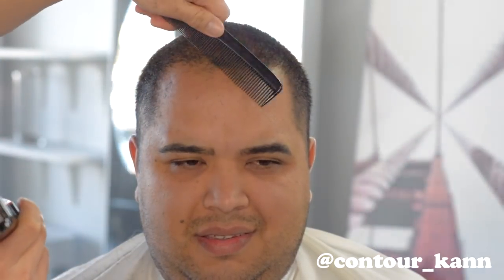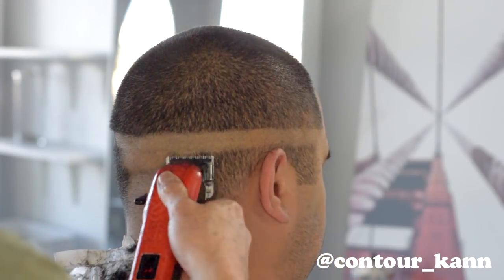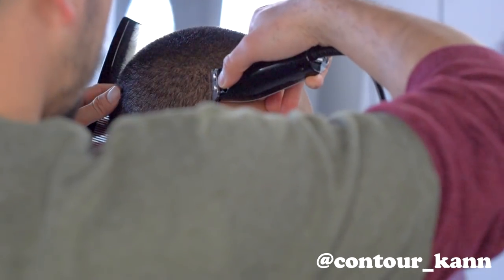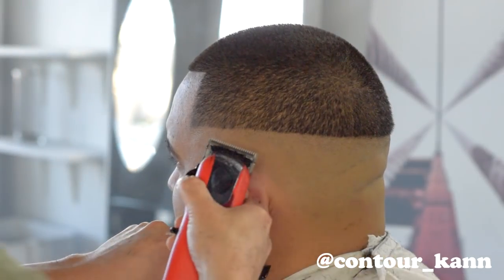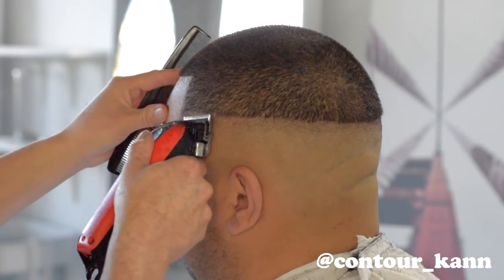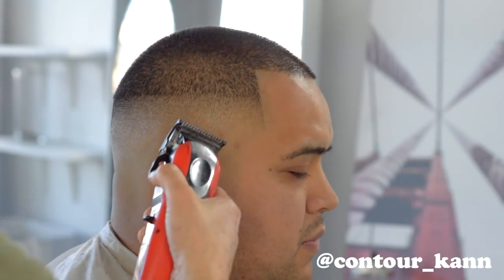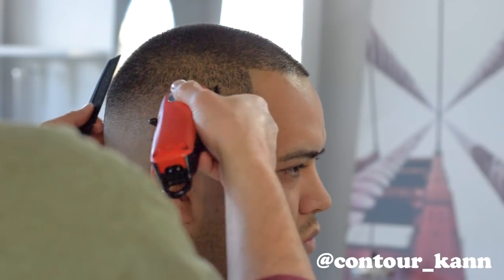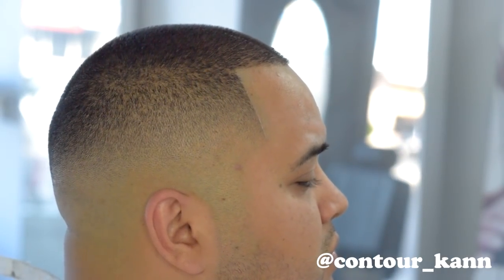How to Keep the line up dark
Below are where you can find the tools I used

(wahl sidekick)

(Philips Norelco)

(Slimline Li)

(Nikon Camera)

(Nikon Camera lens 50mm)